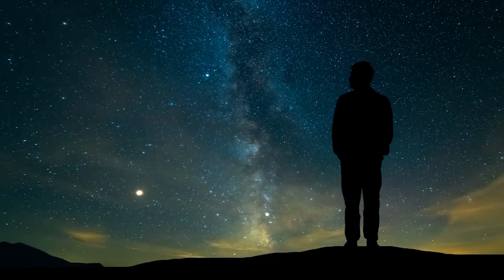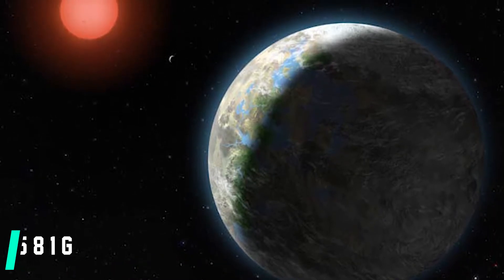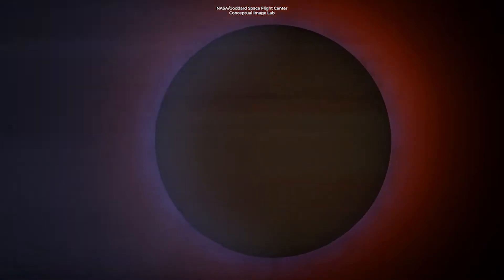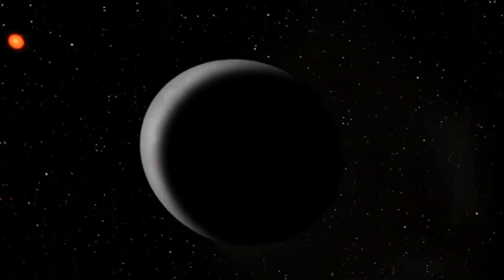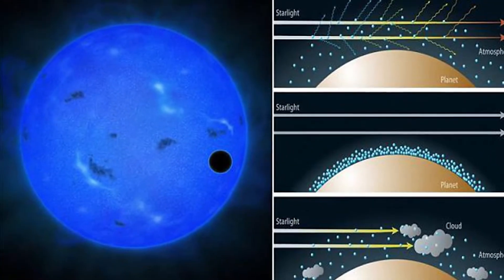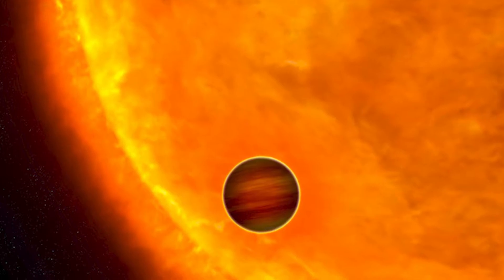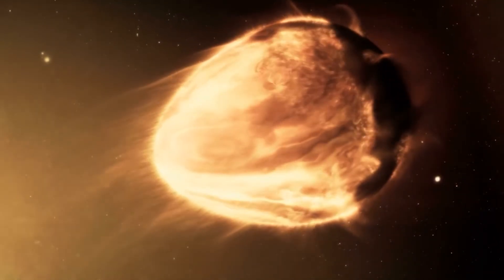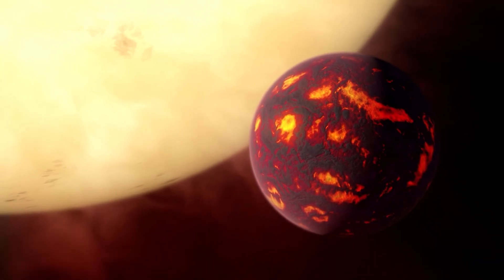Bizarre And Deadly Exoplanets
Characters: Rui, Kyogai, Kyojuro, Nezuko, Tamayo, Yushiro

Characters: Momoshiki, Kinshiki

Characters: Shenron, Shadow Dragons, Broly, Majin Buu

Characters: Bertholdt, Mikasa, Reiner, Annie

Characters: Yo, Senji, Miatsuki, Owl

Characters: Dr. Stylish, Seryu, Sheele, Bols, Najenda, Mine, Leone, Run, Akame

Characters: Shigeo, Reigen, Teruki, Dimple, Ritsu

Characters: Eto, Juuzou, Hinami, Renji, Shuu, Yoshimura, Rize, Uta, Nishiki, Hideyoshi, Ayato, Amon, Yamori, Touka, Kureo, Seidou

Characters: Erza, Laxus, Kagura, Gildarts, Brain, Pantherlily, Carla, Makarov, Mirajane

Characters: Lyza, Ozen, Reg

Characters: Ino, Dotsuku, Niwatori, Hitsuji, Nezumi, Sharyu

Characters: God hand, Dead Apostles,Neo band of the Hawk, Griffith, Zodd, Puck, Isidro, Serpico, Rickert, Judeau, Pippin

Characters: Tai Lung, Storming OX, Master Croc, Boss Wolf, Thundering Rhino, Shen

Characters: Vlad, Quasimodo, Frankenstein Monsters, Mavis

Characters: Deldro and Dog, K.K, Zed O' Brien, White, Black

Characters: Opelia, Ilena, Galatea, Priscilla

Characters: Shinso, Teresa, Nomu, Mei, Tetsutetsu, Stain, Ibara, Toru, Minoru, Neito